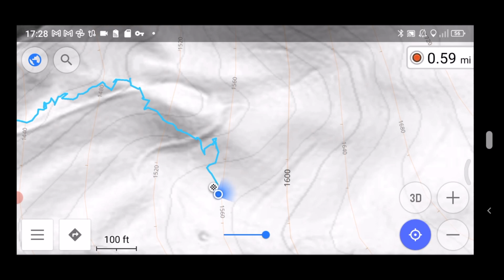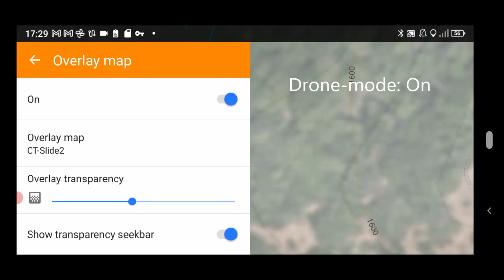Montebello Ridge Road: Quest for Grass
Taking another shot at this old road that shows up on the 1895 USGS historical top map, this time armed with both hill shade and aerial imagery maps!

This was my 4th time on this old road, but only the 3rd time I made it up to the bench area.

Using the aerial imagery made it much easier to navigate to and find the large grassy meadow up on the side of the ridge.  Even when I was perhaps 10 ft. from the grass, I could not see it through the dense brush, but sure enough, it was there.

A frequently asked question is why don't I just use a drone?  Well two or three reasons:
- You can see how dense the brush and tree cover is in the areas I'm exploring, good luck flying one up here, not to think of trying to find it after it gets tangled in the undergrowth!
- Drones not permitted in the MidPen Open Space Preserves
- I've got enough stuff to pack on the bike to get up here, don't need more stuff!

If anyone has any information regarding this area, post up in the comment section below.  I've been trying to track down a copy of "History of Black Mountain and Monte Bello Ridge", 1959, George Morell.